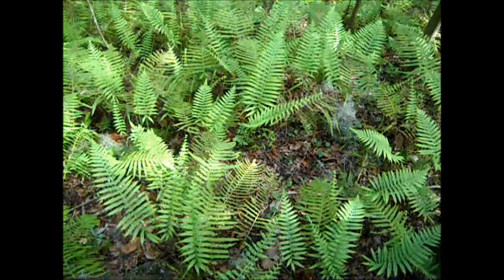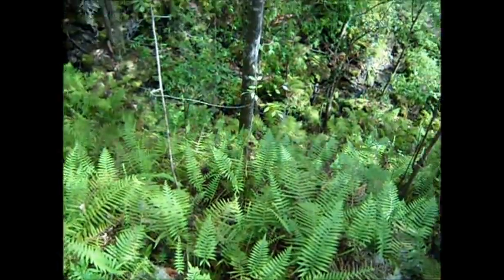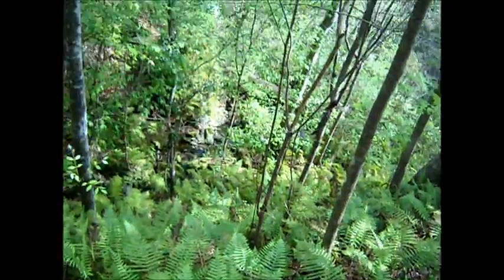North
We found 32 dead birds. They were trying to fly North.